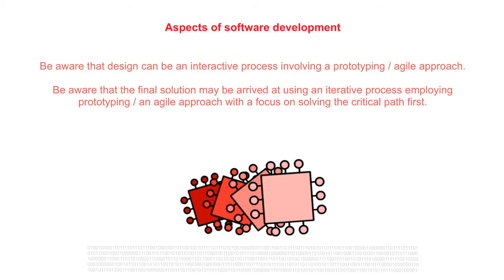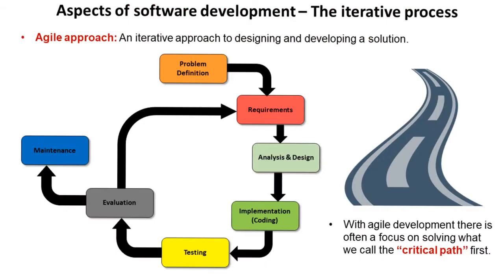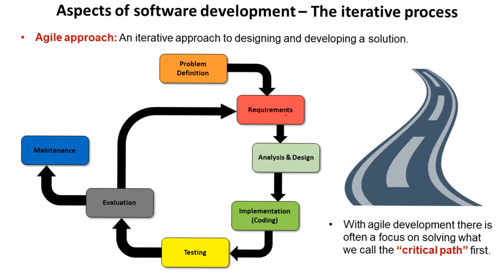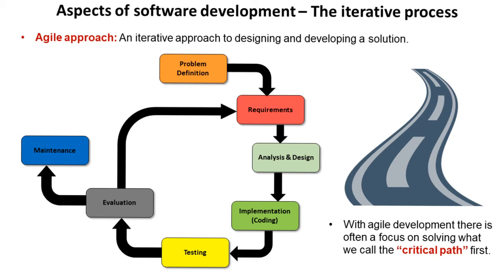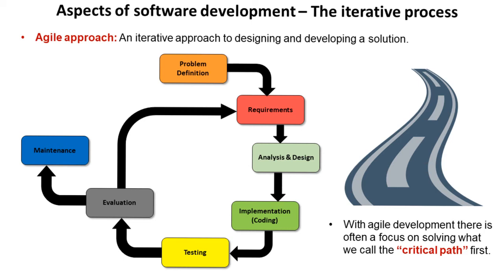AQA A’Level Iterative design and development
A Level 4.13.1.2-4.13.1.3